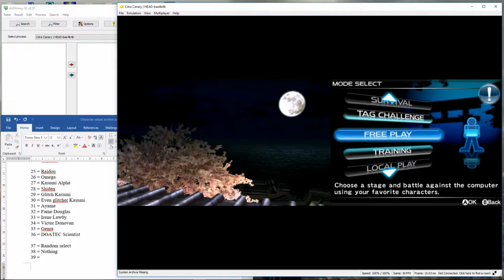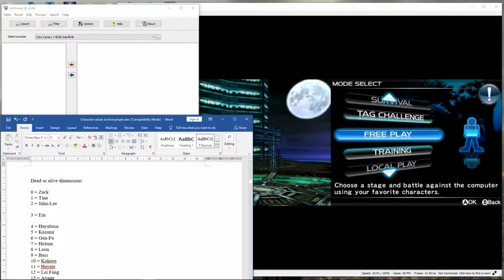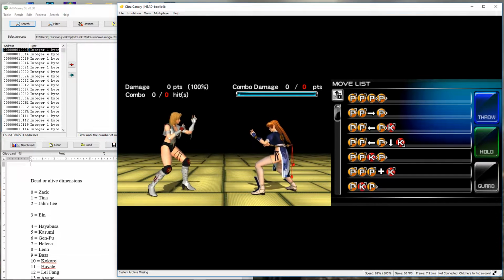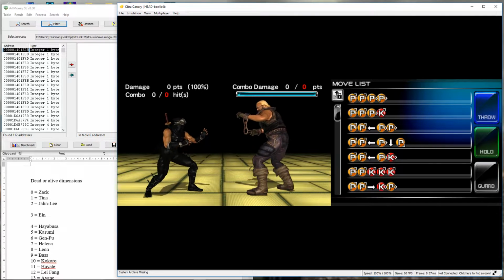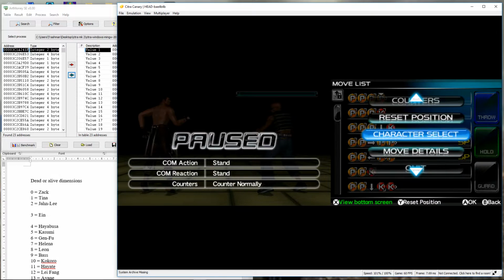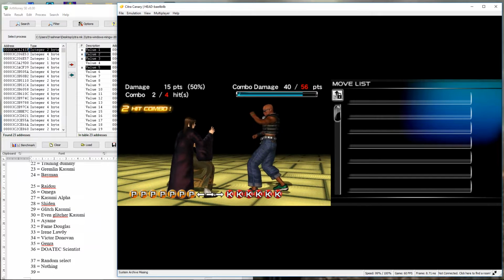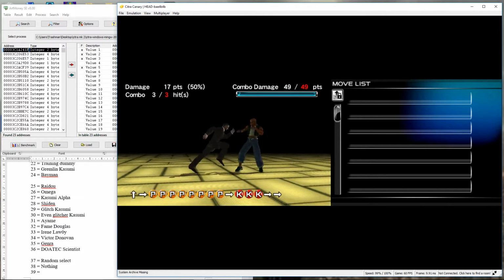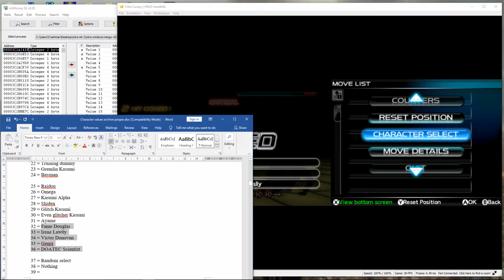HHBCFG Part 21: How to hack the NPCs/Unplayable characters in Dead or Alive Dimensions (3DS)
A tutorial on how to hack and play as the unplayable characters in Dead or Alive Dimensions for the 3DS.

A long overdue video, I know. Not even sure why I put it off for so long. As I said in the video, this was a discovery I made, which is completely ironic as DOA is probably the series I was least interested in covering, and yet it's the only one I've made a major discovery for. It would happen to me, wouldn't it?

Character values for this game:

Dead or alive dimensions

0 = Zack
1 = Tina
2 = Jahn-Lee

3 = Ein

4 = Hayabusa
5 = Kasumi
6 = Gen-Fu
7 = Helena
8 = Leon
9 = Bass
10 = Kokoro
11 = Hayate
12 = Lei Fang
13 = Ayane
14 = Eliot
15 = La Mariposa

16 = Alpha-152
17 = Tengu
18 = Bigger Kasumi (glitch)

19 = Brad Wong
20 = Christie
21 = Hitomi
22 = Training dummy
23 = Gremlin Kasumi
24 = Bayman

25 = Raidou
26 = Omega
27 = Kasumi Alpha
28 = Shiden
29 = Glitch Kasumi
30 = Even glitcher Kasumi
31 = Ayame
32 = Fame Douglas
33 = Irene Lew
34 = Victor Donovan
35 = Genra
36 = DOATEC Scientist
37 = Random select